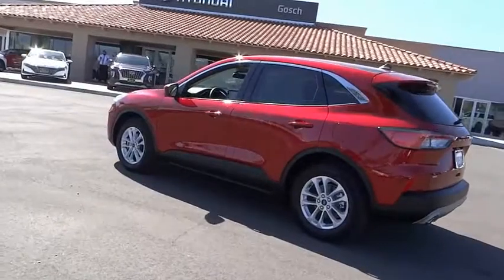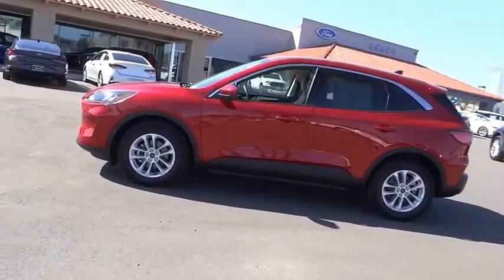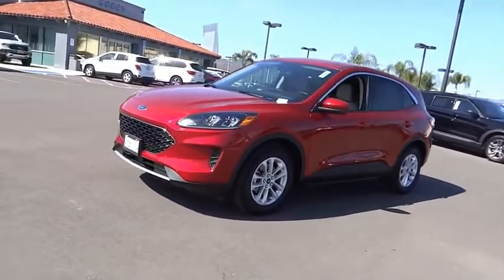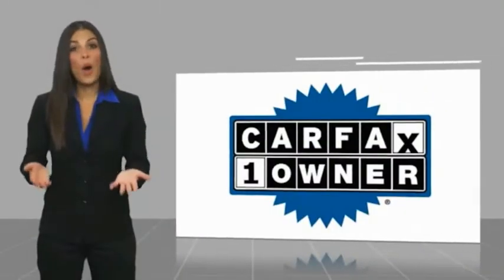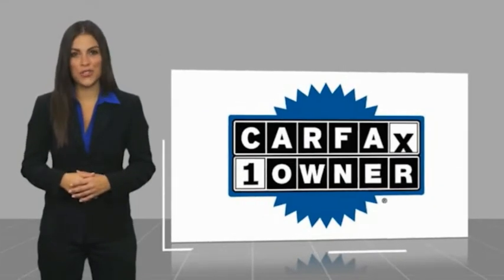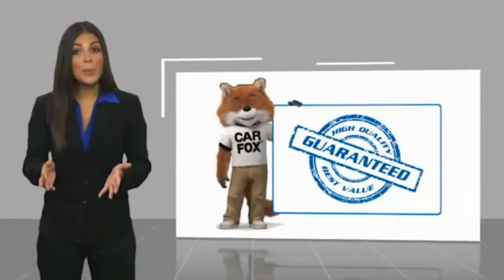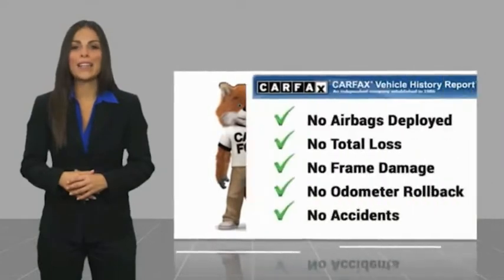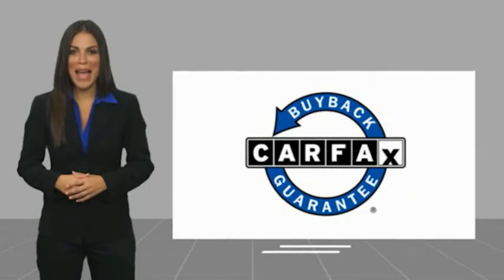2020 Ford Escape HEMET BEAUMONT MENIFEE PERRIS LAKE ELSINORE MURRIETA 222607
2020 Ford Escape SE FWD

GOSCH FORD HEMET PROUDLY SERVING HEMET, BEAUMONT, MENIFEE, PERRIS, LAKE ELSINORE, MURRIETA, AND SURROUNDING SOUTHERN CALIFORNIA LOCATIONS. THIS RED 2020 Ford ESCAPE IS EQUIPPED WITH A 1.5L EcoBoost, AUTOMATIC TRANSMISSION, AND RECEIVES AN ESTIMATED 27 City/33 Hwy MPG. GOSCH FORD HEMET 150 CARRIAGE CIRCLE HEMET CA 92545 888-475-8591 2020 Ford ESCAPE SE FWD CARFAX One-Owner. Clean CARFAX. Rapid Red Metallic Tinted Clearcoat 2020 Ford Escape SE FWD 8-Speed Automatic 1.5L EcoBoost Adaptive Cruise Control w/Stop-and-Go, Automatic temperature control, Equipment Group 200A, Exterior Parking Camera Rear, Ford Co-Pilot360 Assist, Power driver seat, Steering wheel mounted audio controls, SYNC 3 Communications & Entertainment System, Telescoping steering wheel, Tilt steering wheel, Voice-Activated Touchscreen Navigation System, Wheels: 17 Shadow Silver-Painted Aluminum. Please Call GOScH Ford for more information. 27/33 City/Highway MPG Awards: * JD Power Automotive Performance, Execution and Layout (APEAL) Study Welcome to Gosch Ford! Located in Hemet, CA, Gosch Ford is proud to be one of the premier dealerships in the area. From the moment you walk into our showroom, you'll know our commitment to Customer Service is second to none. We strive to make your experience with Gosch Ford a good one ?? for the life of your vehicle. Whether you need to Purchase, Finance, or Service a New or Pre-Owned Ford, you ??ve come to the right place. Stock #: 8-222607 | VIN: 1FMCU0G62LUB24548 | 2020 Ford Escape SE FWD AIR CONDITIONING ALLOY WHEELS TRACTION CONTROL Gosch Ford Hemet